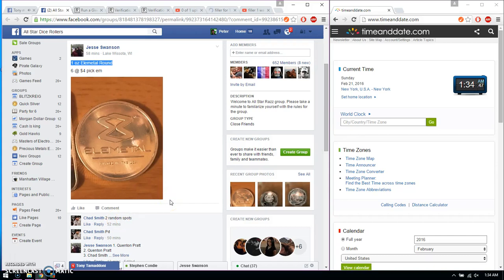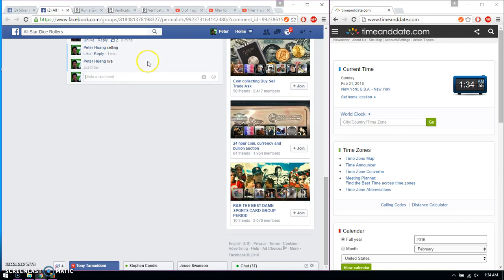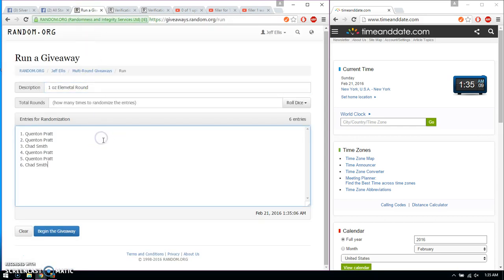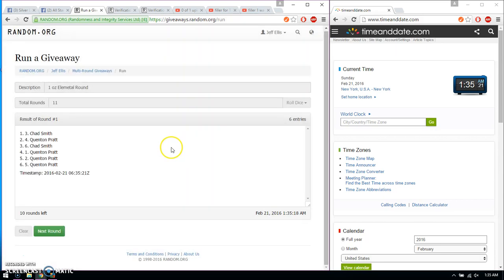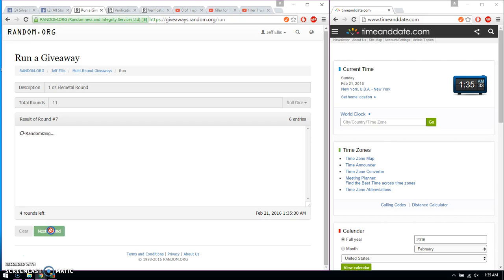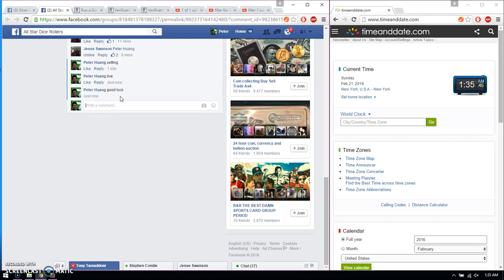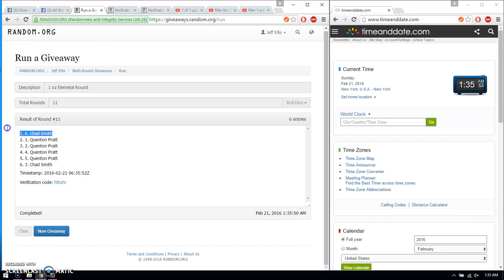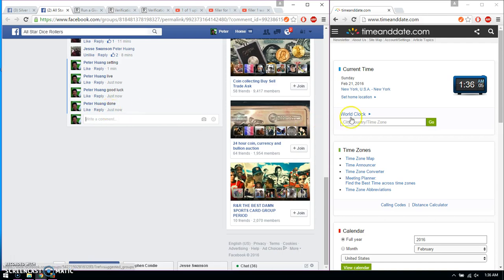1 oz silver round